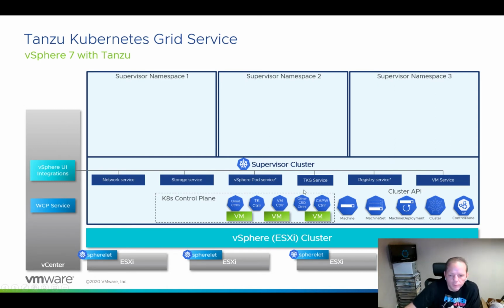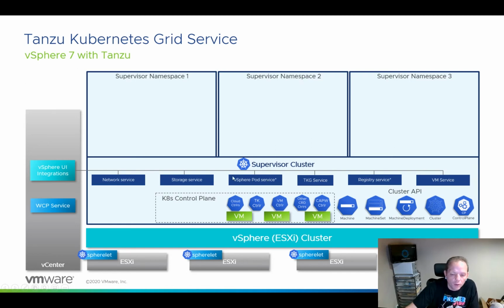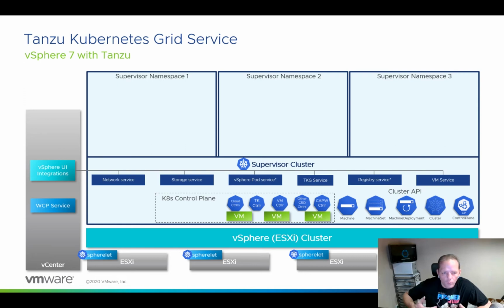COU-VT7933_Unit_SupervisorNamespaces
This video is part of the free Introduction to vSphere with Tanzu course